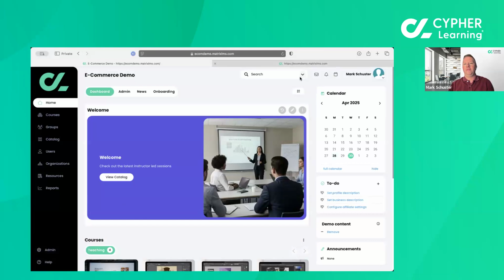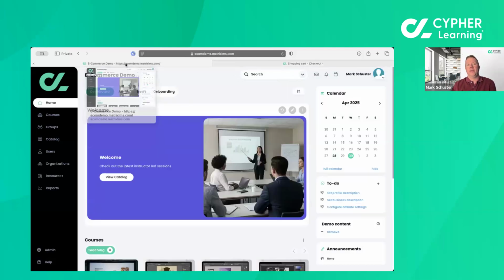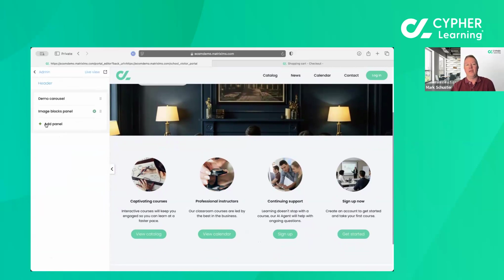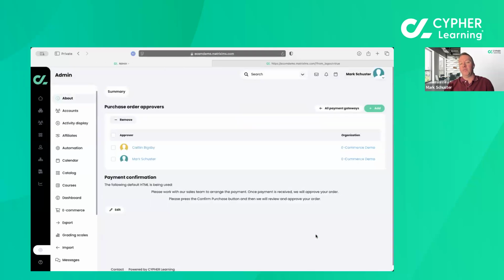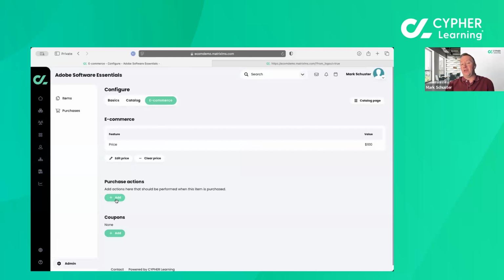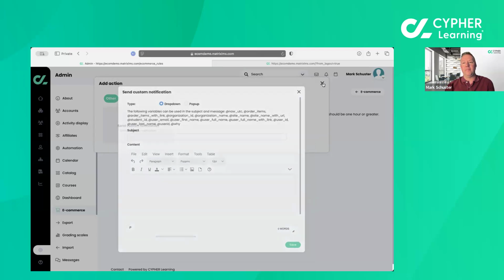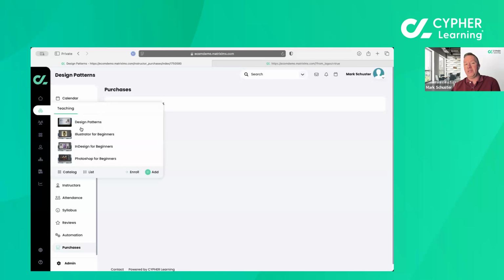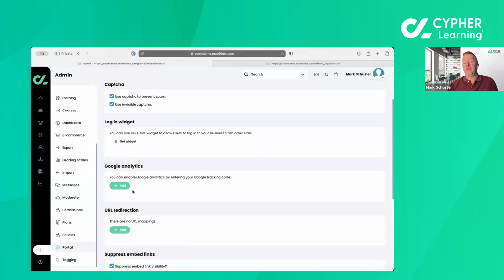Sell more, stress less: How to monetize learning with CYPHER Learning e-commerce | CYPHER Live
You’ve built great learning content — now make it work for your business. In this session, we’ll show you how easy it is to set up, sell, and scale with CYPHER Learning e-commerce capabilities. No need for third-party plugins or complicated workarounds. Everything you need is already in the platform.

Mark Schuster, Product Manager at CYPHER Learning, explains:
- How to create and customize a branded course storefront
- Ways to package, price, and promote your courses
- How to automate purchasing and simplify the user experience
- What analytics and tools are available to track and grow your sales

Chapters
0:00 Introduction to CYPHER Live
1:49 Demo of the e-commerce feature
2:09 Participant experience with an e-commerce enabled site
3:51 Payment gateway integrations
4:39 Existing user experience and shopping cart
5:52 Managing e-commerce as an administrator
6:19 Portal visual editor: Customizing the visitor portal
11:14 Setting up e-commerce and configuration
12:20 Q&A: What does the purchase order option include?
14:31 Creating bundles
17:31 Creating subscriptions
19:00 Abandoned cart actions and notifications
20:21 Q&A: Charging for a time period after subscription
20:51 Q&A: Embed catalog in an iFrame - pros and cons
22:07 Q&A: Coupons options (restrict amount, restrict time, etc)
23:46 Analyzing sales and future engagement
28:24 Concluding comments